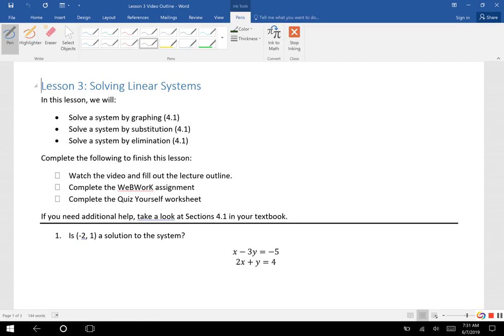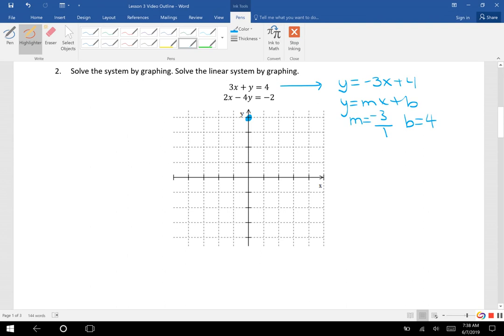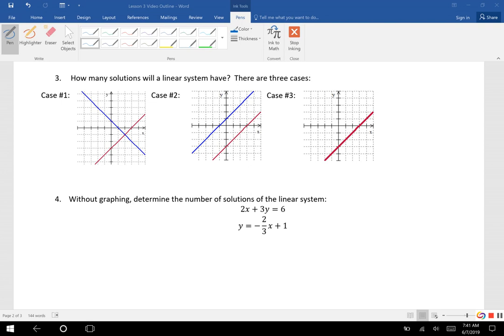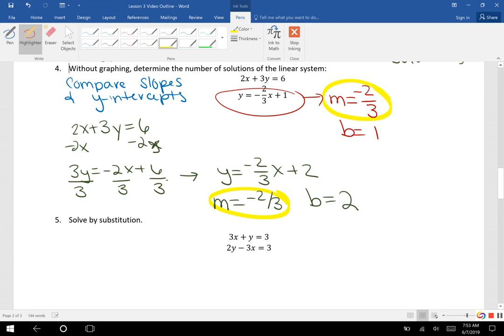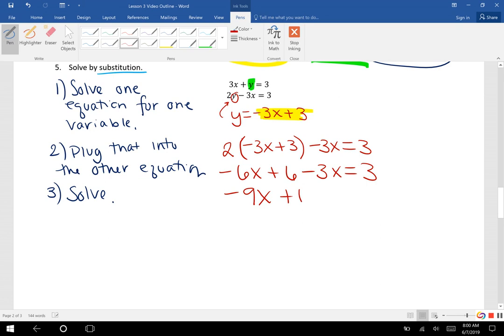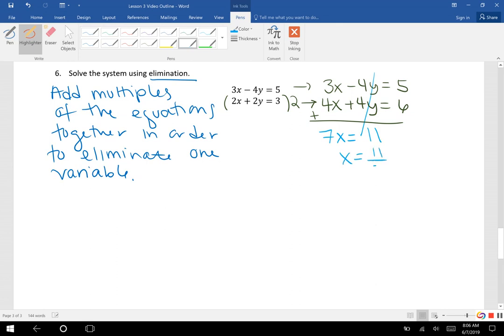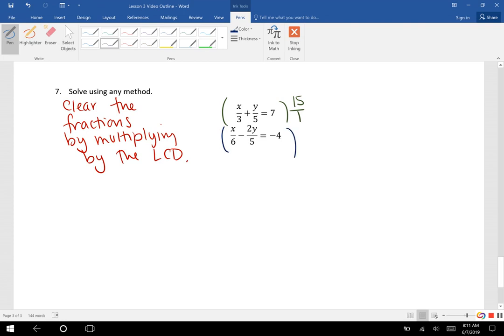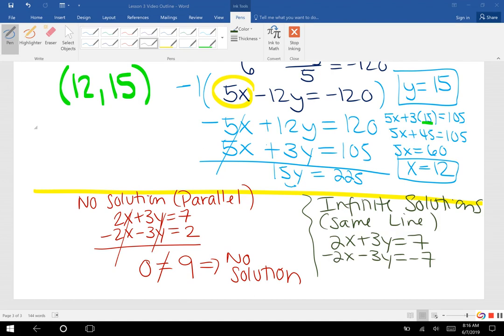3. Solving Linear Systems